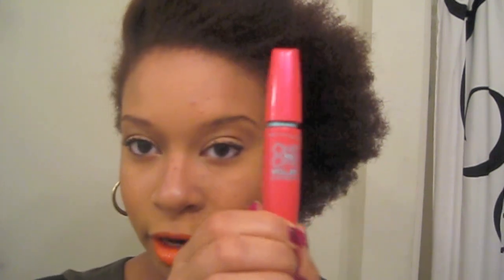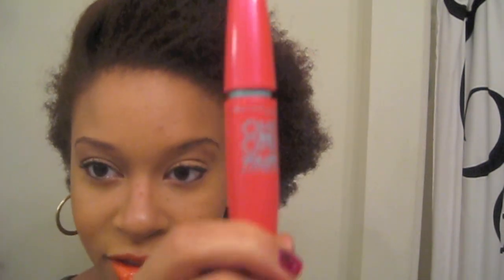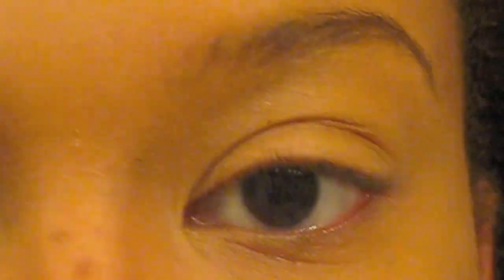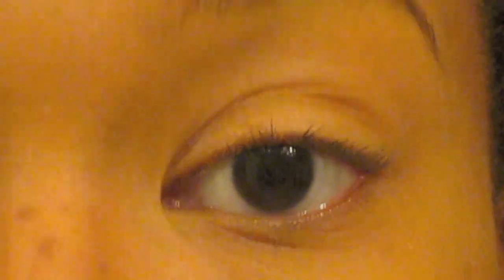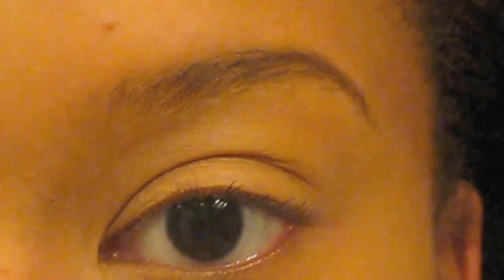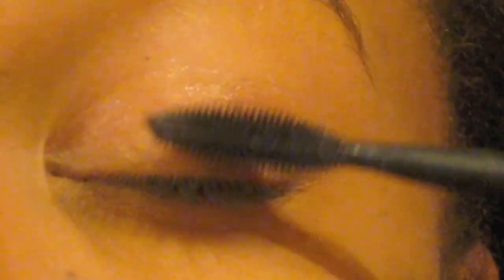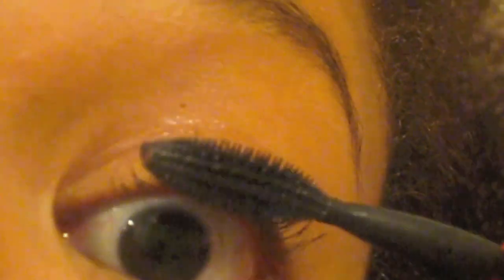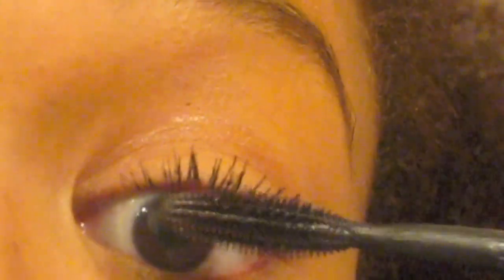Review: Maybelline One By One Mascara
In my area this mascara sells for about $7 and it's definitely worth giving a try.